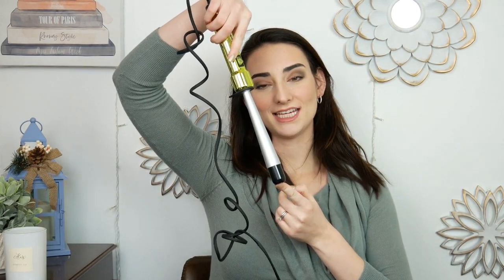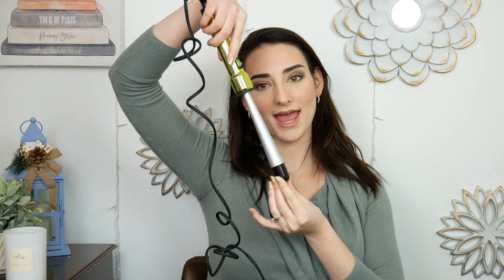TRYING OUT 3 CURLING WANDS || Are they actually different??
Hello beautiful ladies! I just purchased a new curling wand, which inspired me to show you how three different curling wands create three different curls! Which of these curls do you like the best?

Conair Tapered Wand (I think they updated the color)
Bedhead Upside Down Curling Wand
Remington 1-inch Curling Wand

Hey! I'm Abby, an opera singer, fashionista, makeup artist, and wife.